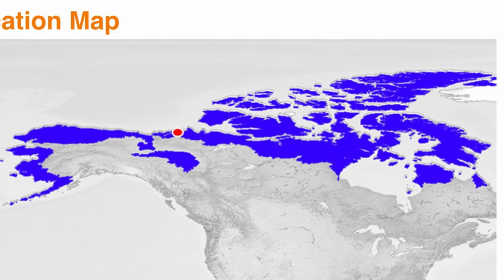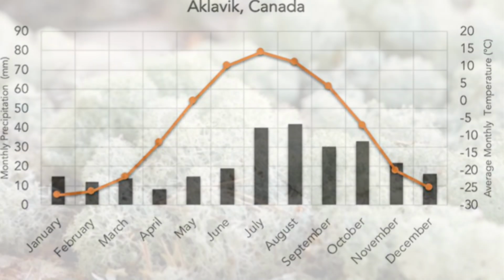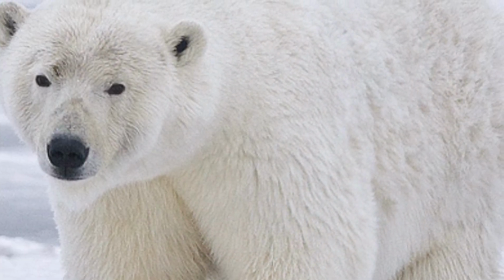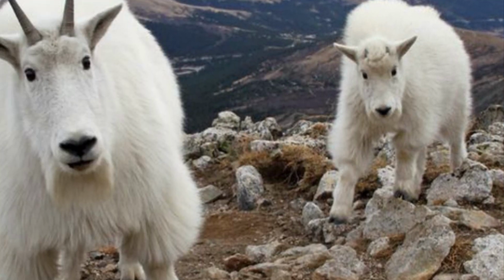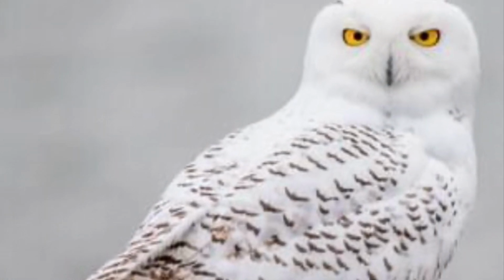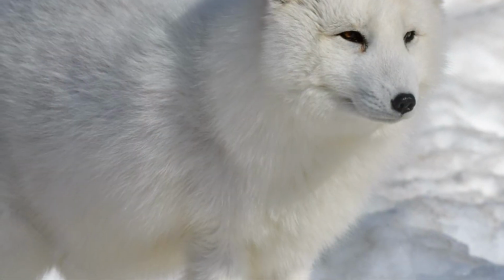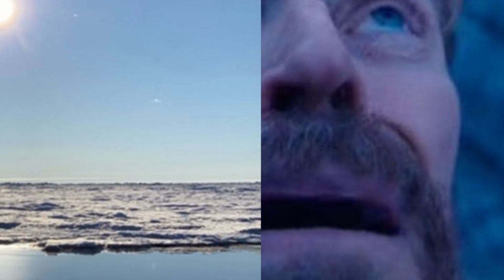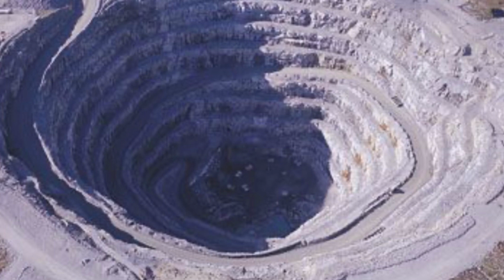Tundra Review: Class Project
"Guess who's back? Back again."
Sources:
Sources
Britannia.com , National Geographic explained.
UCMP. “The Tundra Biome.” Berkeley, UC Museum of Paleontology, 2019, ucmp.berkeley.edu/exhibits/biomes/tundra.php.
Feng Sheng Hu, and Lawrence C Bliss. “Tundra | Definition, Climate, Animals, & Facts.” Encyclopedia Britannica, 21 Jan. 2019,
square up . “Geographical Location.”The Artic Tundra,
 Home's We're Finally Landing.

Thanks to you this is done!

This is for Biology